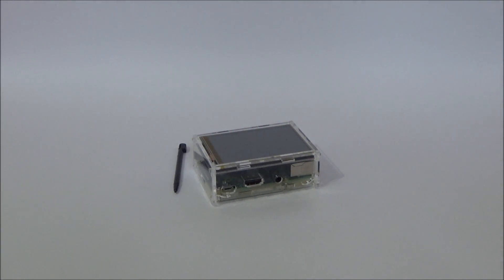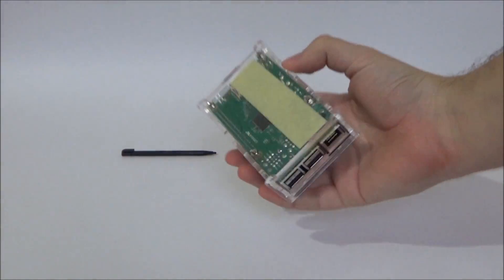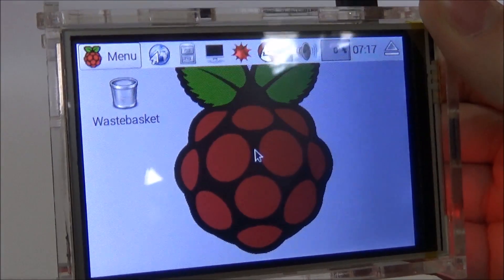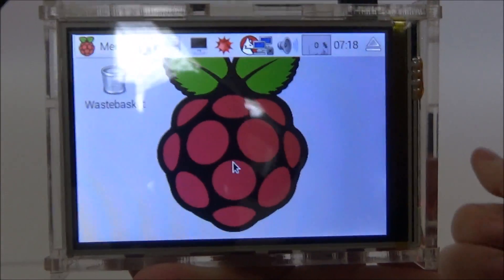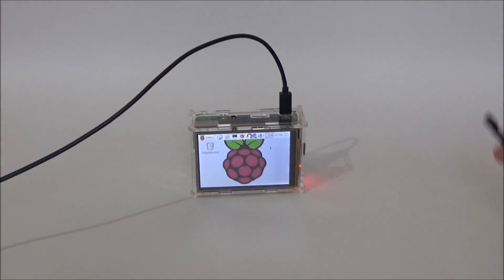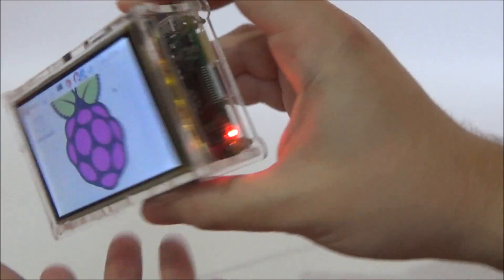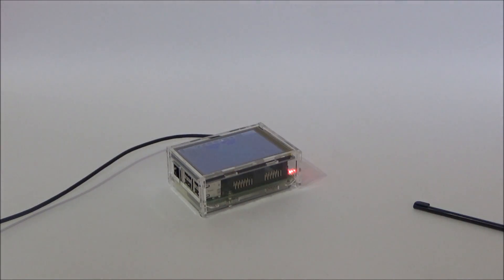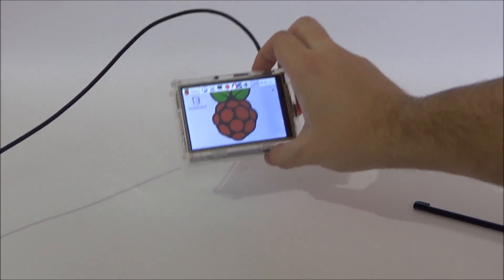Raspberry Pi Touchscreen and how to set it up